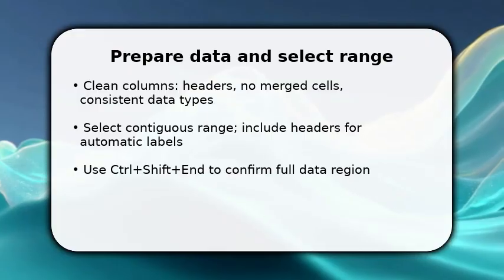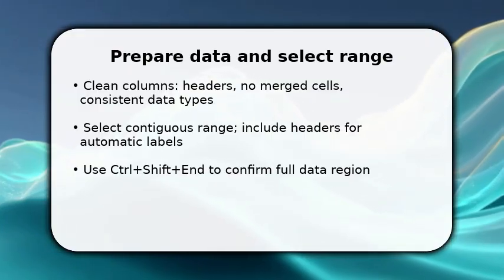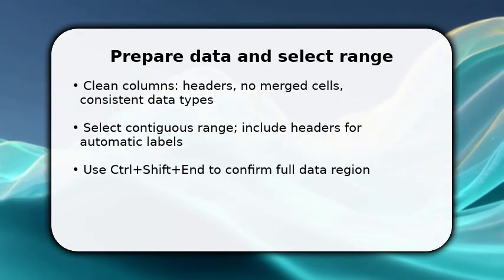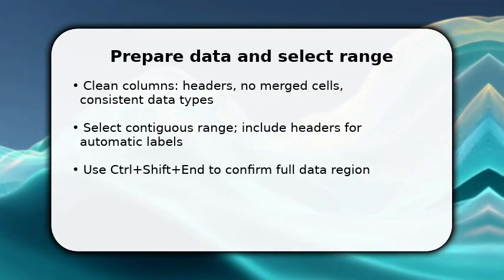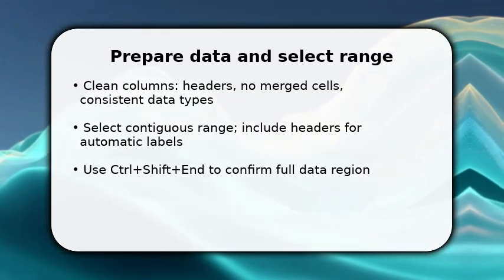How to Extract a Graph from Excel - Full Guide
Dive into the comprehensive guide on extracting graphs directly from Excel spreadsheets. Learn step-bythy techniques to convert your data visualization needs with ease, ensuring clarity and precision in presentations.

extract graph excel, excel charts tutorial, data visualization guide, create graphs from Excel, Excel chart conversion, graph extraction process, visualize data with Excel